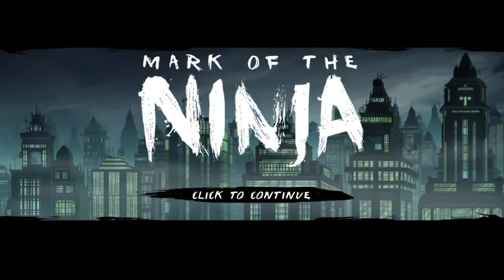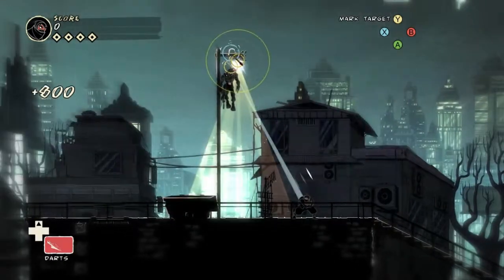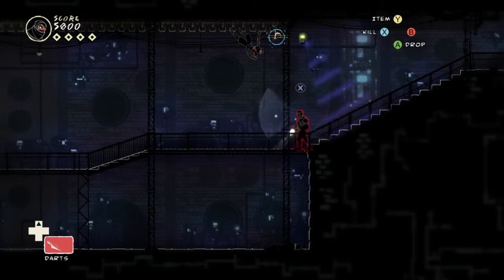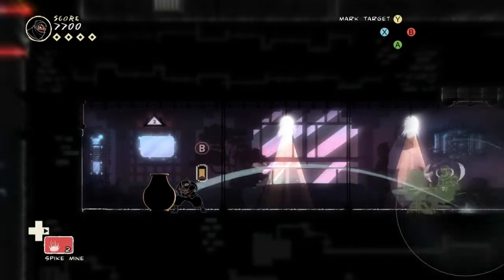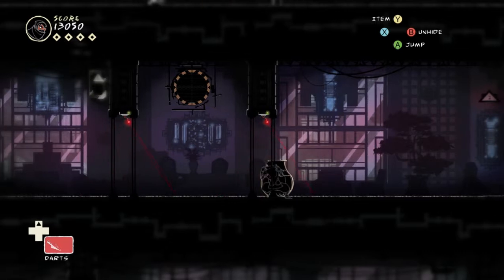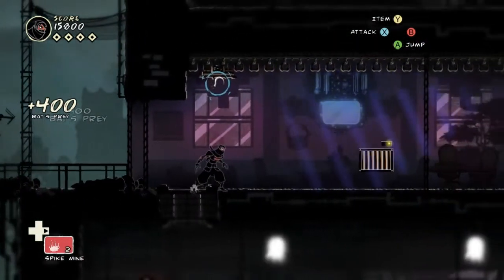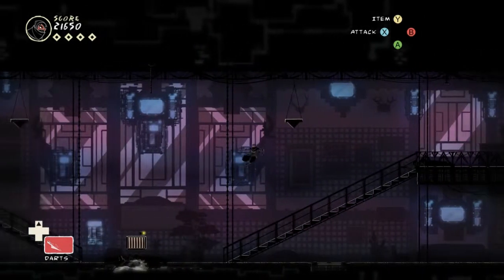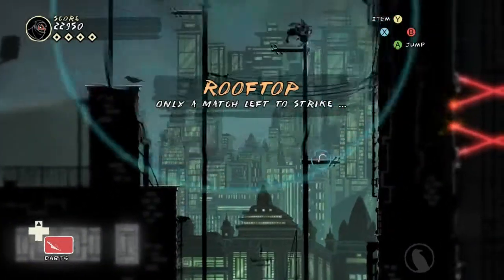Let's Play Mark of the Ninja pt. 4 - A Change in Course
The 6 Chambers of Noxious Fire Trial.